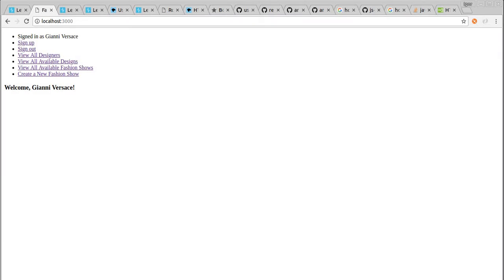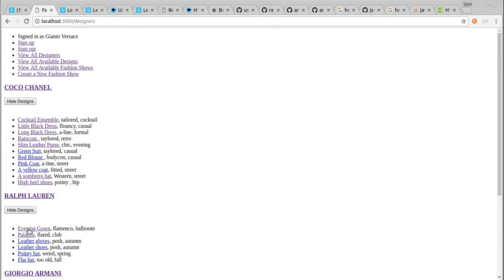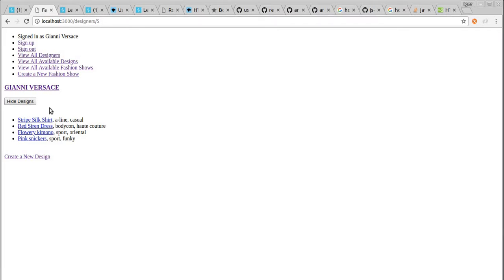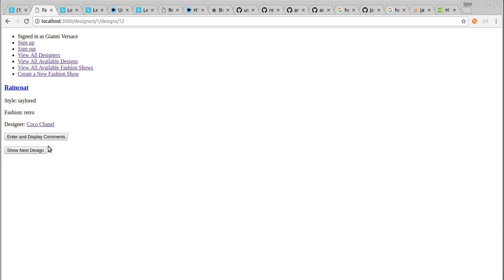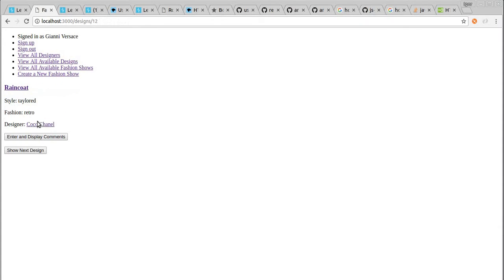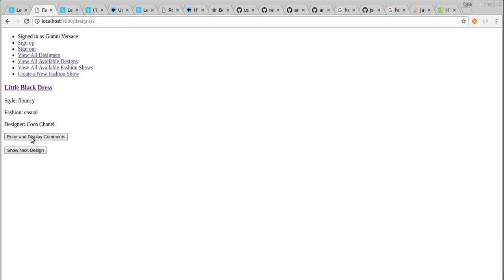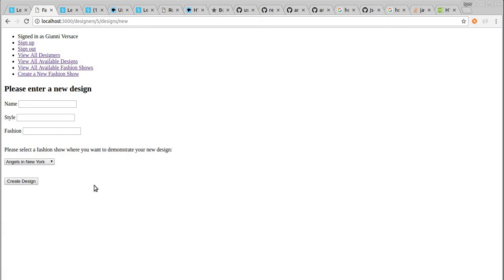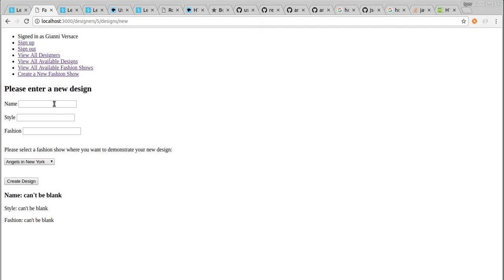Rails with jQuery Front End Portfolio Project Fashion Show Organizer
In this video I demonstrate the new features of this application achieved by using Javascript, jQuery and AJAX and adding a dynamic front end to it.